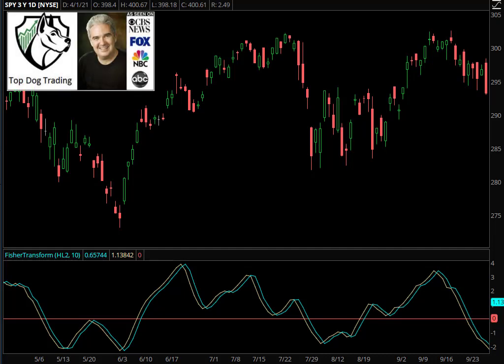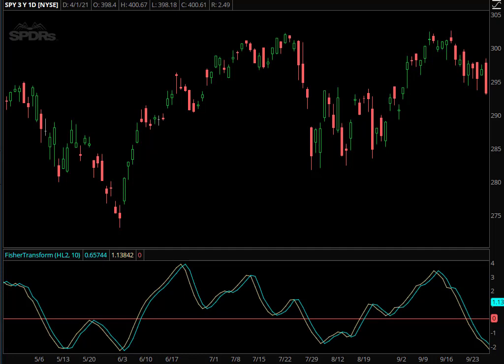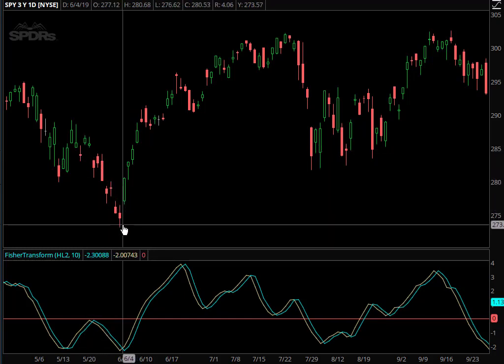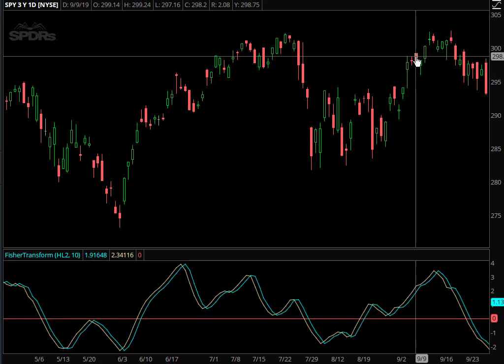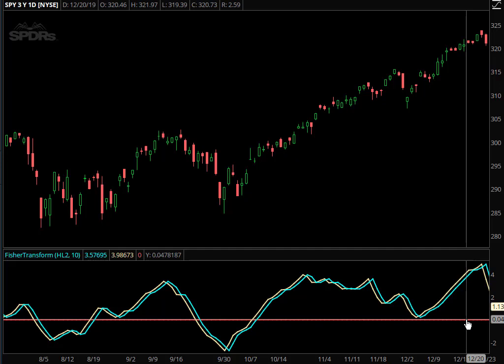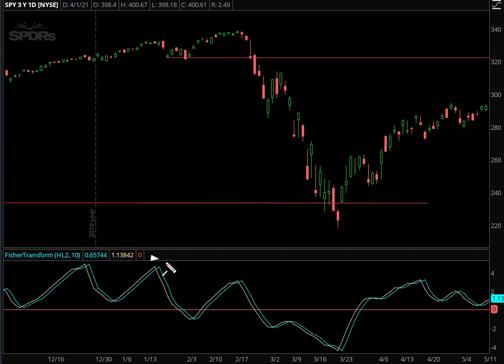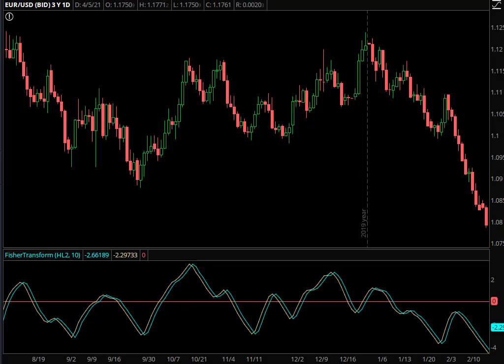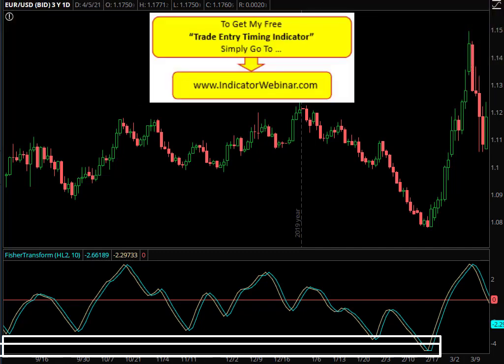Fisher Transform Indicator | Technical Analysis | Day Trading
The Fisher Transform Indicator formula is designed as a leading indicator strategy unlike most traditional.

Barry Burns
Top Dog Trading
TopDogTrading.com